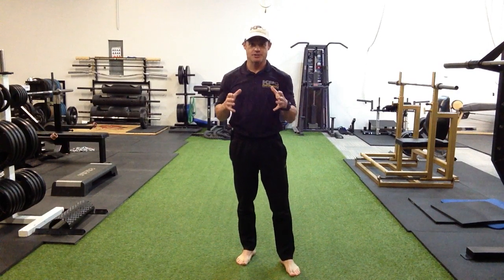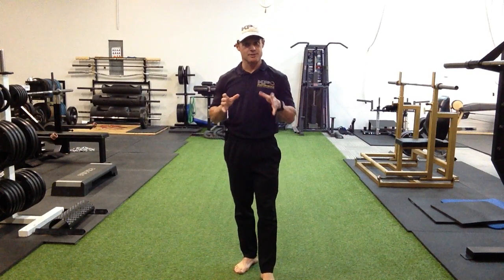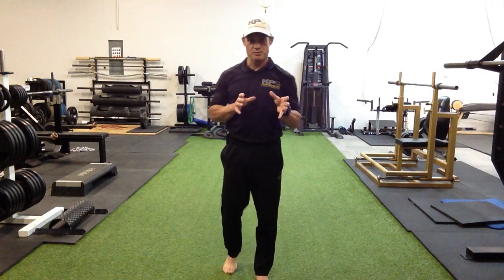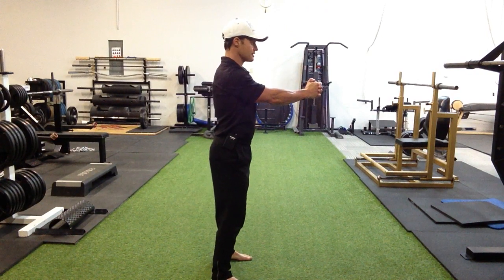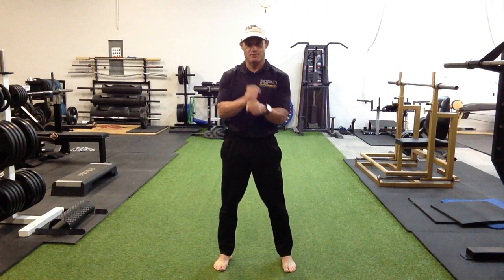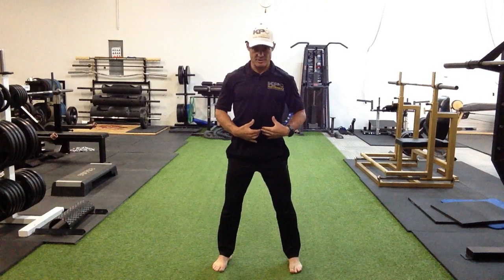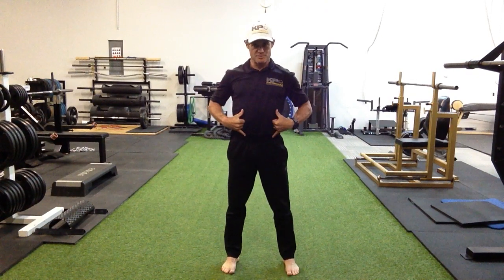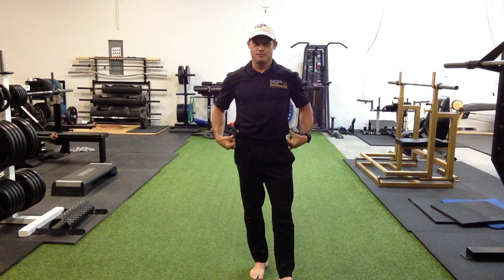Rotary Pattern Mechanics